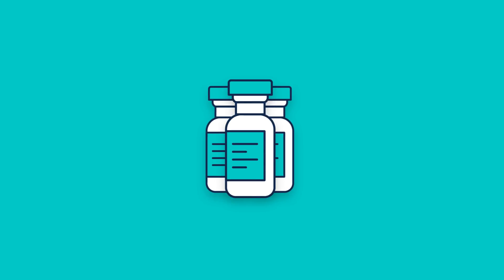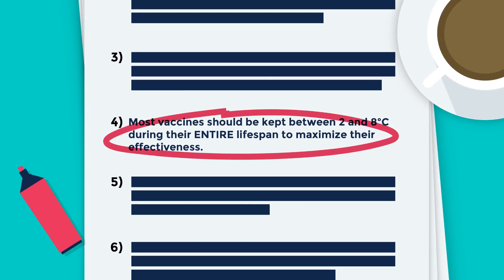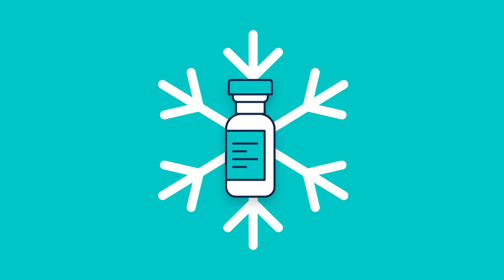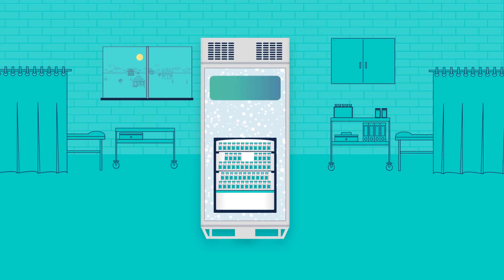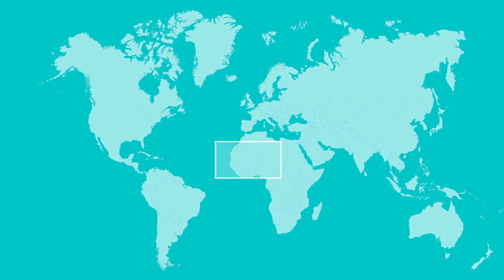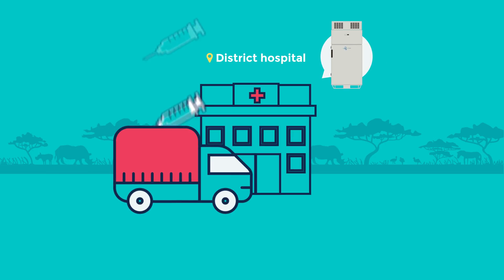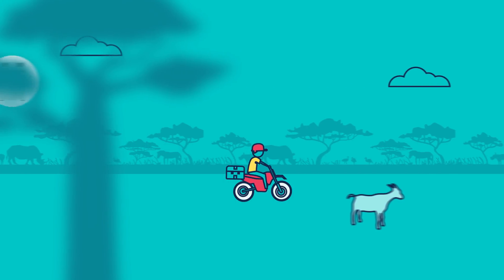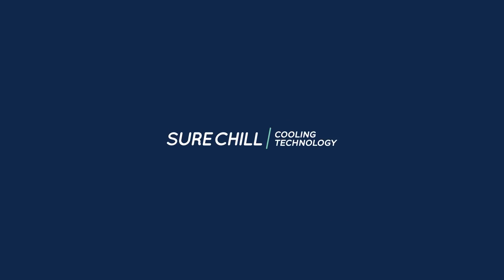Sure Chill: Reinventing the Cold Chain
Vaccines are only as good as the cold chain they rely upon, that's why we are changing it for good.